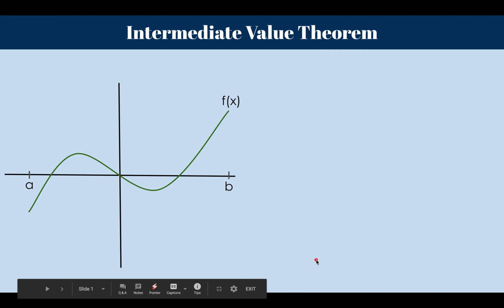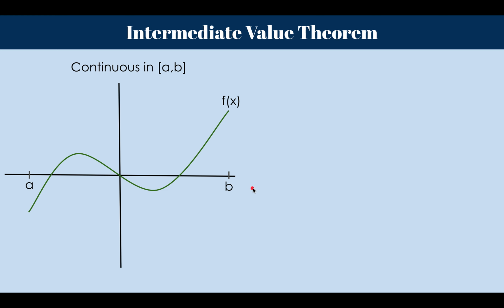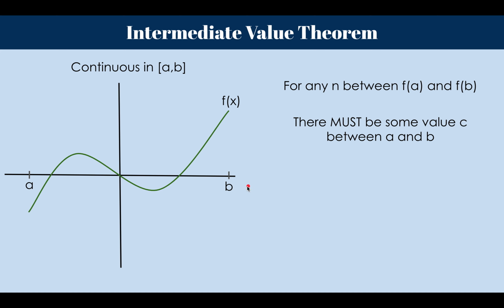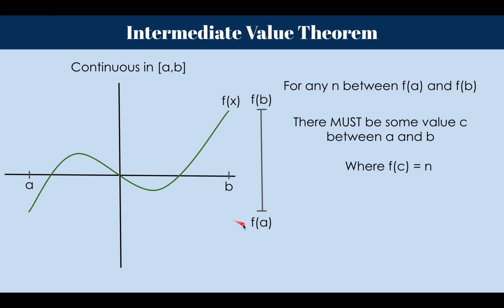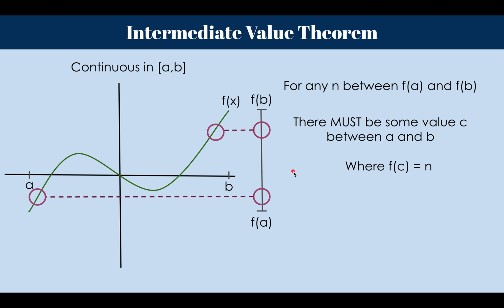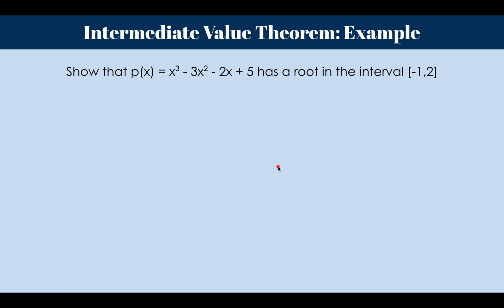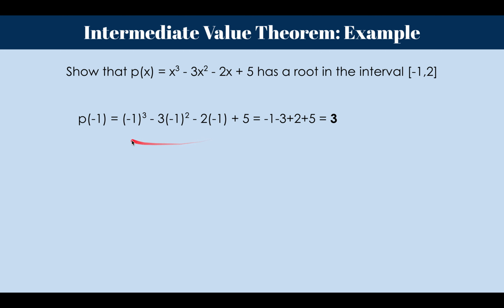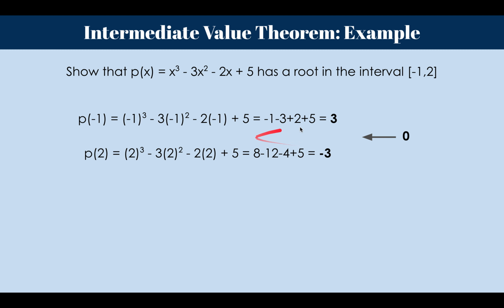Intermediate Value Theorem